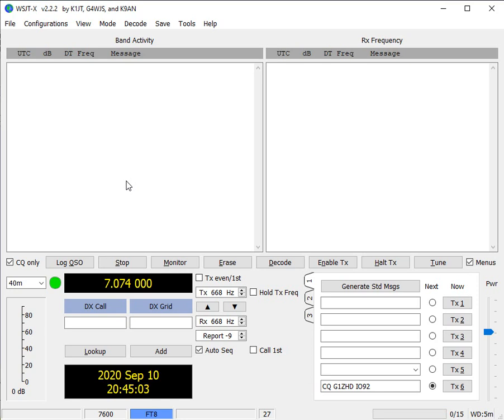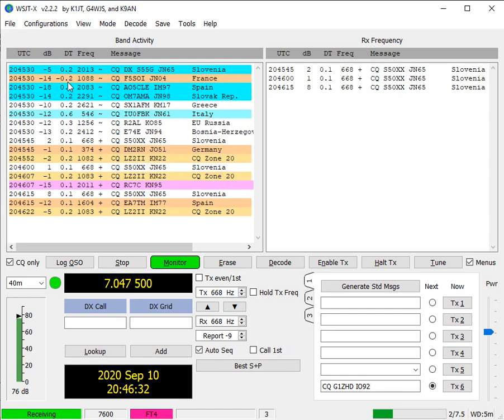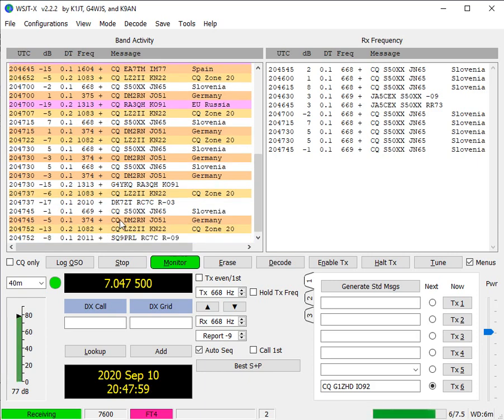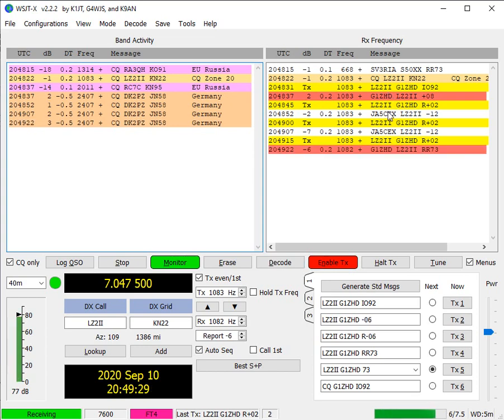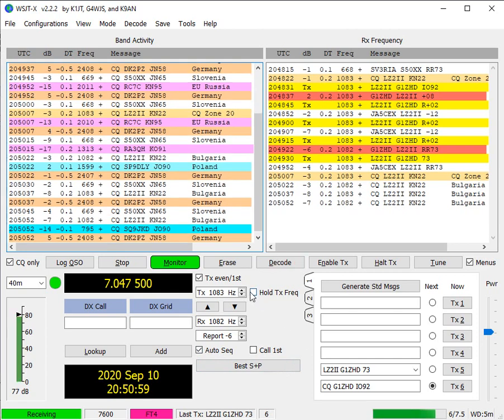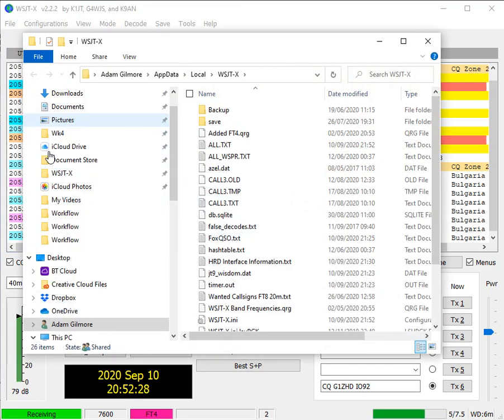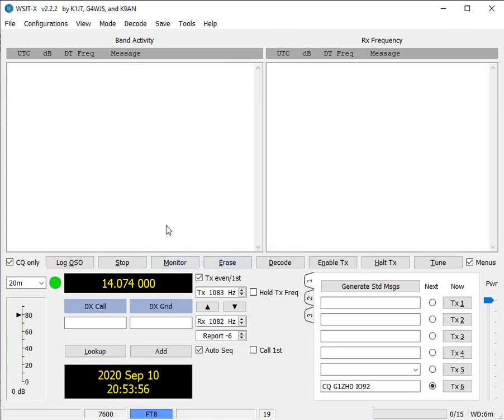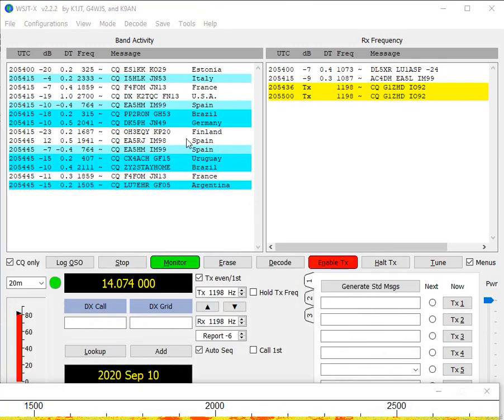WSJT-X Basics in 10 minutes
This does not cover how to set up WSJT-X, only what is on the screen, what it all means and how to do a QSO. I have received a comment about the input volume and agree it should be no more than half way.